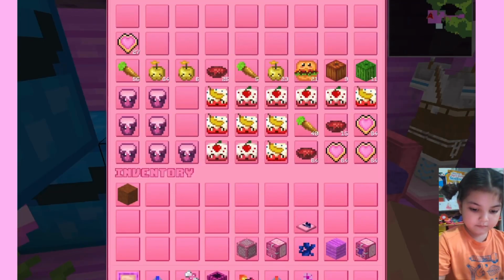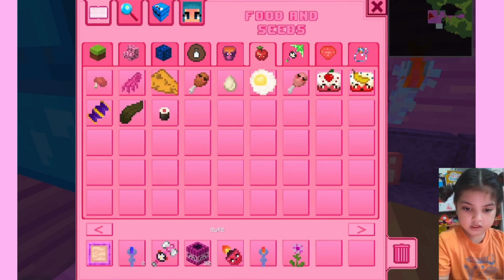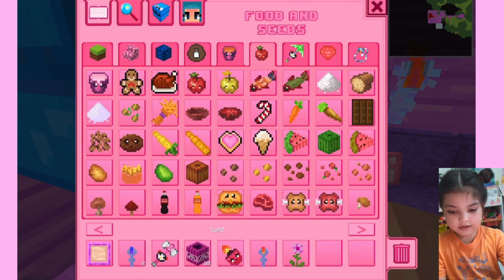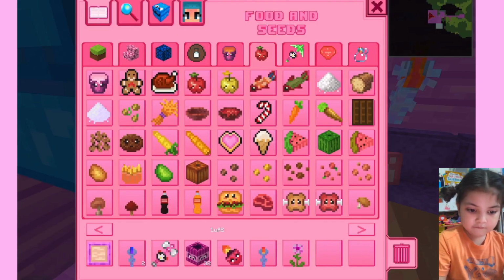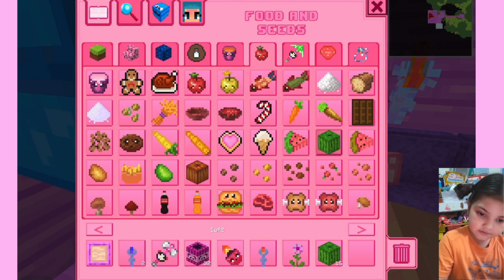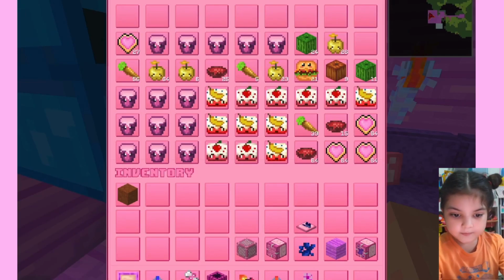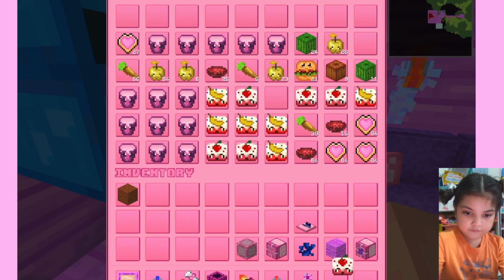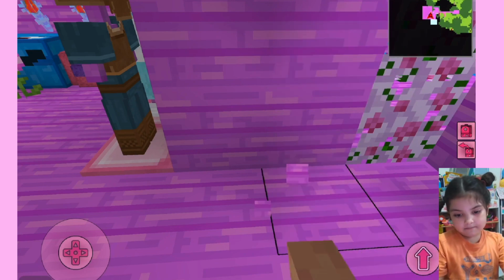SPY BASE IN MINECRAFT!